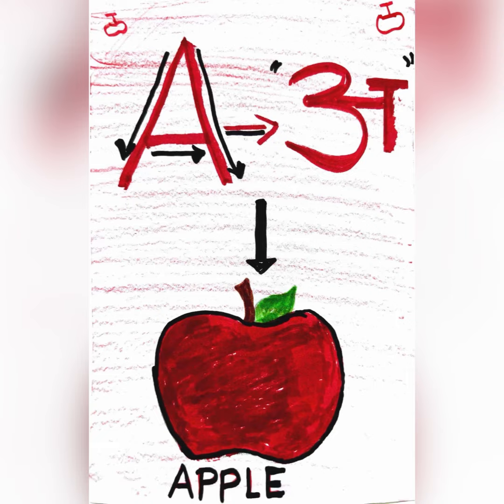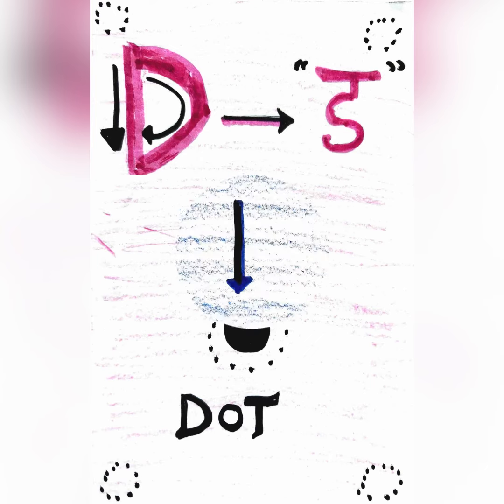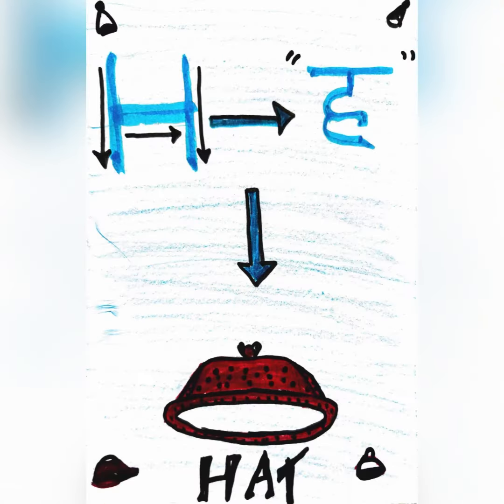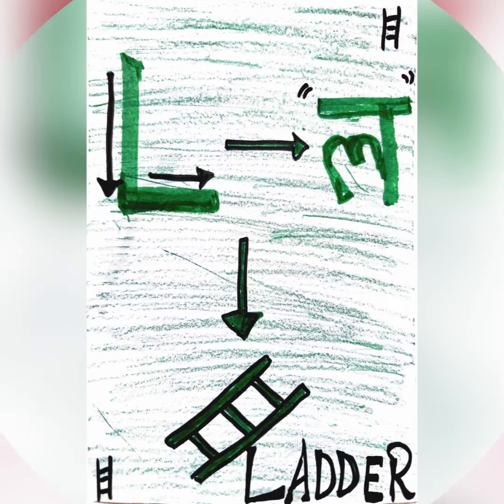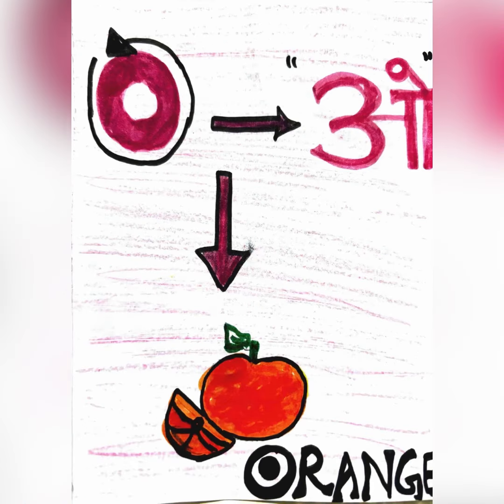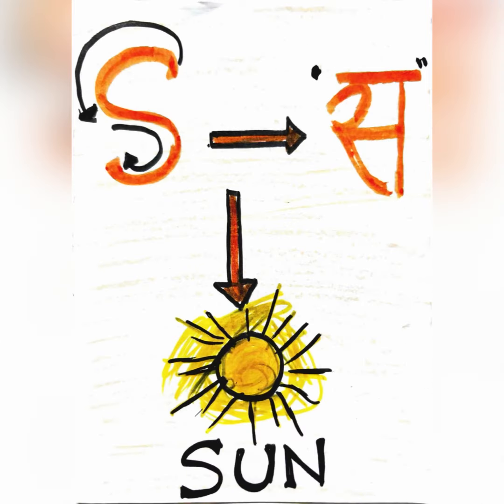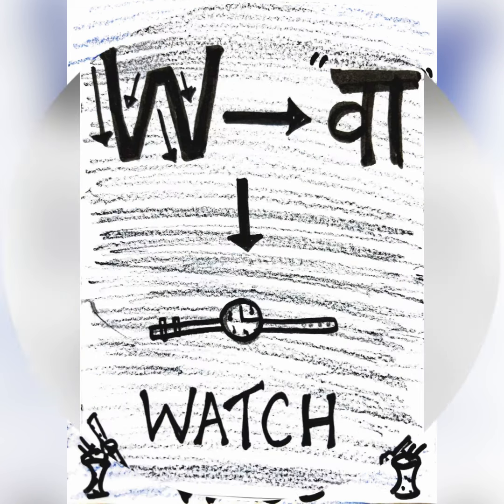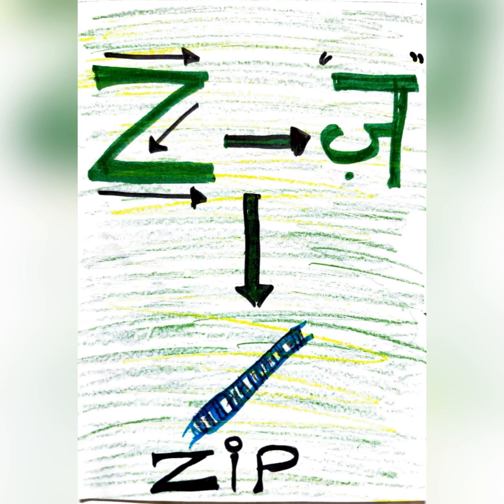|Fun learning phonic sounds | phonics sound for kids